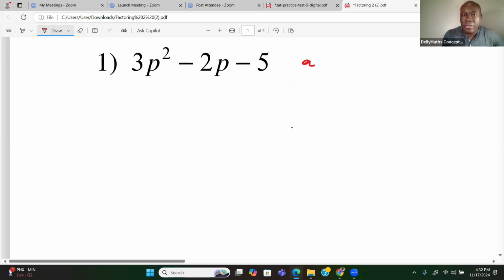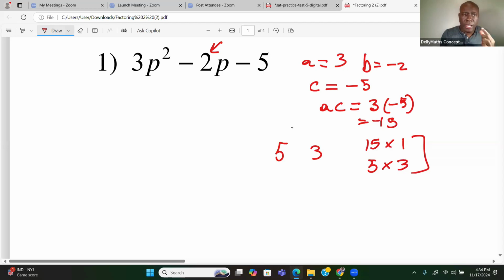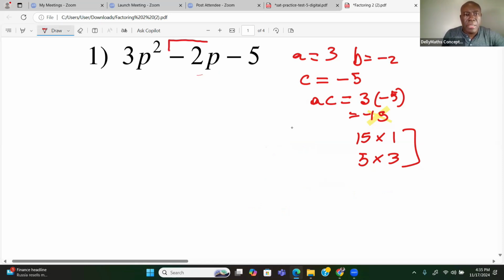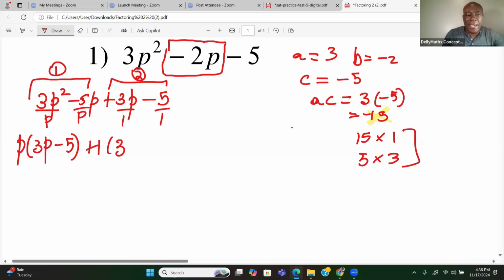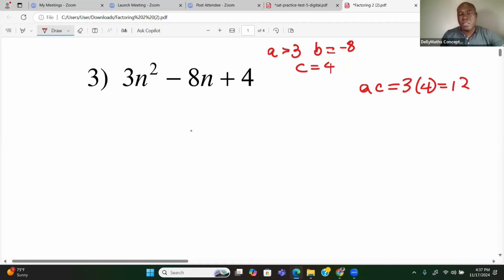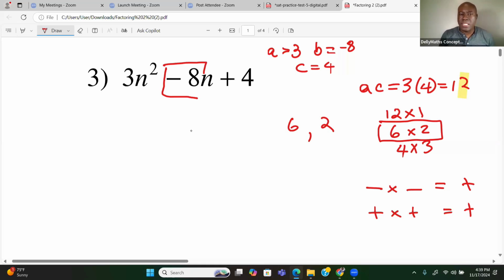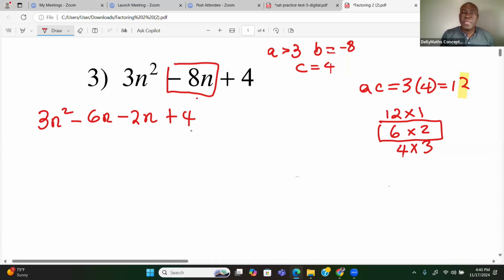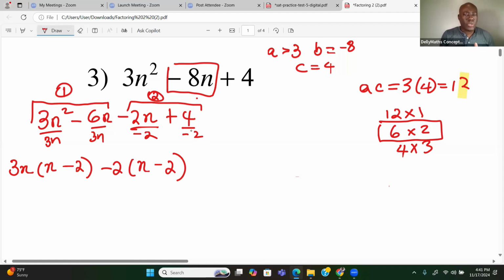Factoring by Ac Method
In math, the "AC method" refers to a technique used to factor trinomials (expressions with three terms) of the form "ax^2 + bx + c", where "a" and "c" are the coefficients of the first and last terms respectively, by finding two numbers that multiply to "ac" and add up to "b", then splitting the middle term ("b") using those numbers to factor by grouping; essentially, it's a systematic way to factor quadratics when the coefficient of the leading term ("a") is not 1